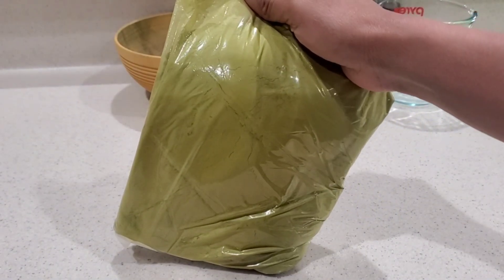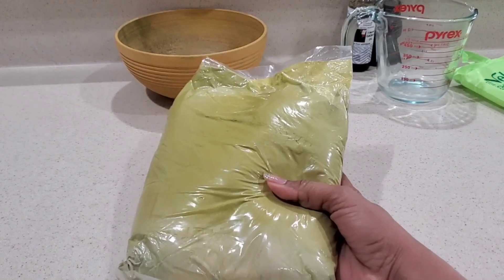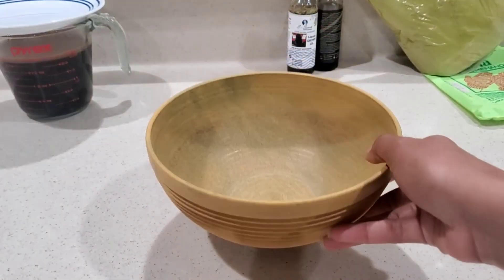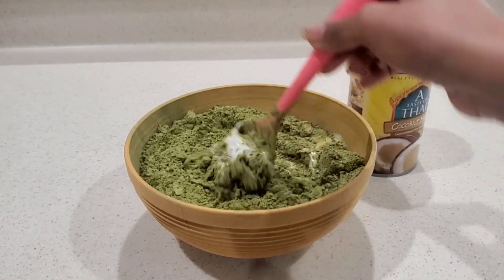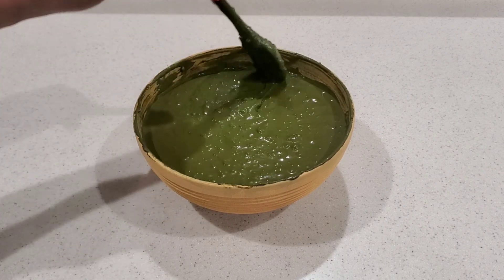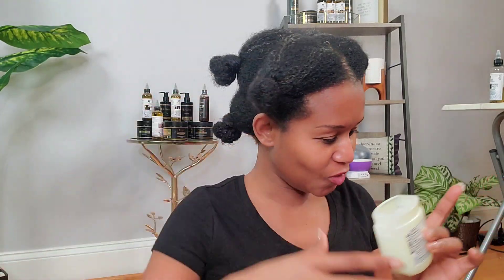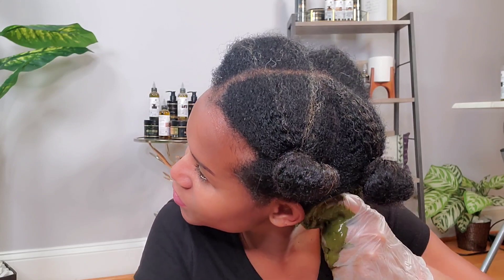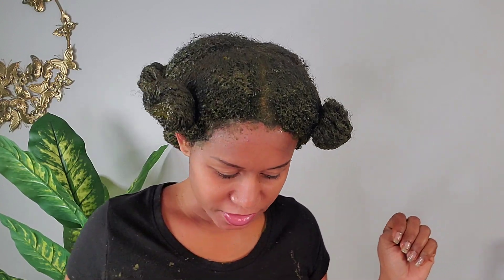How to Use Henna on Natural Hair for Extreme Results | Step-by-step Guide for Gorgeous Results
In this Video, I will show you how to use henna on natural hair for extreme results! Henna is a natural plant-based hair dye that can enhance the beauty of your locks while also nourishing them. Our step-by-step guide will take you through the entire process, from mixing the henna paste to applying it to your hair and achieving the perfect color.

And never miss any updates by clicking the bell button:🔔

☑️S-Secrets Herbal Deep Conditioning Heat cap Cordless

We'll also provide you with some tips and tricks to ensure that you get the most out of your henna treatment, including how to prep your hair beforehand, how long to leave the henna in, and how to rinse it out properly. Whether you're new to henna or just looking to perfect your technique, this tutorial is the ultimate guide to achieving gorgeous results.

So grab your henna and get ready to transform your hair into a stunning work of art!

Here are some tips and tricks to help you get the most out of your henna treatment:

🎯 Choose the right henna: Make sure to choose henna that is 100% natural and free from additives or chemicals. This will ensure that your hair gets the full benefits of henna without any negative side effects.

🎯 Prepare your hair: Before applying henna, make sure to wash your hair thoroughly with a clarifying shampoo to remove any product buildup. Avoid using any conditioner or oil-based products as they can interfere with the henna dyeing process.

🎯Mix the henna paste properly: Mix the henna powder with warm water to create a smooth and consistent paste. Let the paste sit for a few hours to activate the dye molecules.

🎯Apply the henna paste evenly: Use gloves to apply the henna paste to your hair, starting from the roots and working your way down to the tips. Make sure to apply the henna evenly to avoid any patchiness.

🎯Leave the henna in for the recommended time: Depending on the desired color and intensity, leave the henna in for 2-6 hours. Cover your hair with a shower cap or plastic wrap to prevent the henna from drying out.

🎯Rinse the henna out properly: Rinse your hair thoroughly with warm water until the water runs clear. Avoid using shampoo or conditioner for at least 24-48 hours after applying henna to allow the dye to fully develop.

🎯Take care of your henna-treated hair: After henna treatment, avoid using any harsh chemicals or hot styling tools that can damage your hair. Use a gentle sulfate-free shampoo and conditioner to maintain the health and vibrancy of your henna-treated hair.

By following these tips and tricks, you can achieve beautiful and long-lasting results from your henna treatment.

So, if you're ready to learn how to use henna on natural hair for stunning results then be sure to watch this video until the end. subscribe to our channel for more Best Hair Growth Tips & Tricks! 🔔